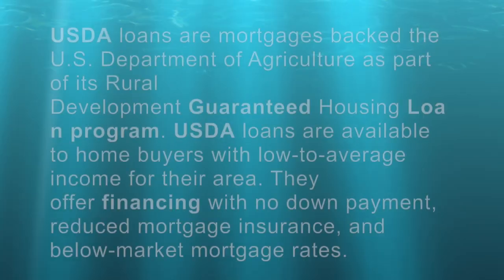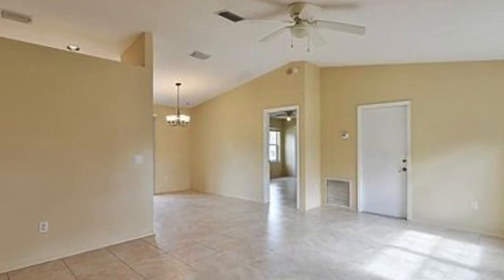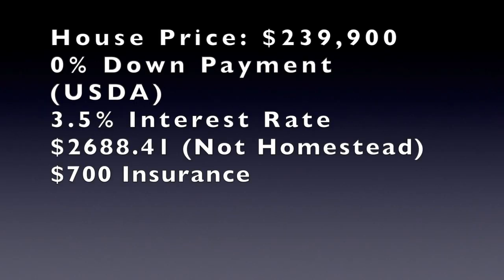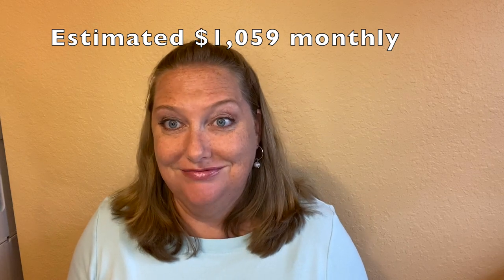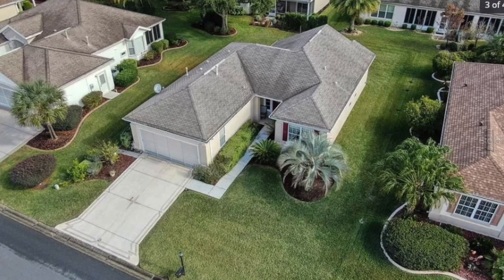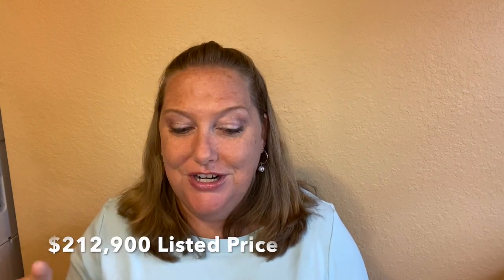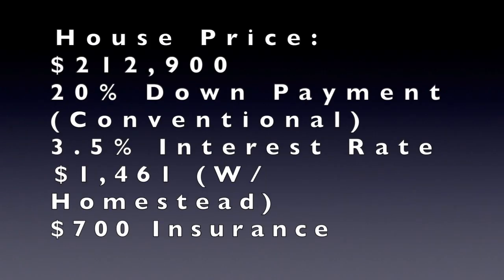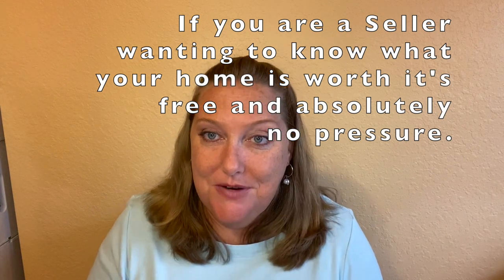Are houses in Florida still cheap?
Let's play a game! Could you be a real estate agent? Are you a fantastic shopper? Do you know how much your house is worth by comparison?
Guess how much these houses are and the property tax for each of the four properties.

Hey! Keep in mind that we are Realtors that youtube, not Youtubers that dabble in real estate. We love hearing from you! We would love it if you would give us a call about your real estate related needs! We do all things real estate here in Florida and would love to help you too!

If you are a big fan, go ahead and alert yourself with notifications via youtube so that you will know as soon as we post something new! Comments are definitely welcome as well...as long as you aren't a troll! Stay positive my friends!

   If you’d like Lots more Information about our beautiful central Florida area, check us out on

Facebook.com/GreatExpectationsRealty

I invite you to take a look at our website to browse through some of the properties that Central Florida  has to offer! In this market, you may have questions about the (market) value of your home. What is it realistically worth? How will my home be marketed? What will my selling costs be?…I would be happy to meet with you and discuss these and similar questions.